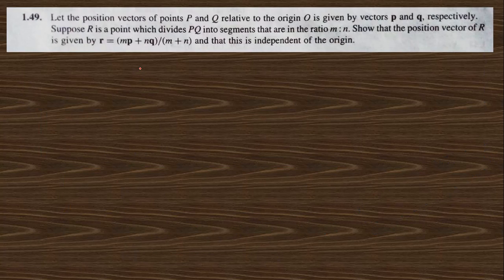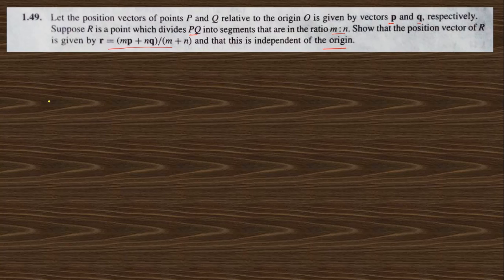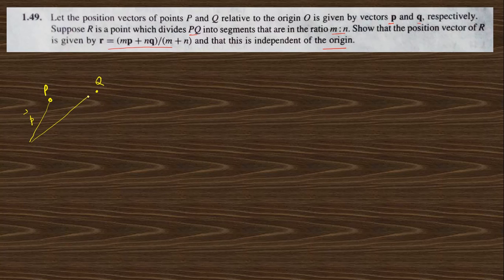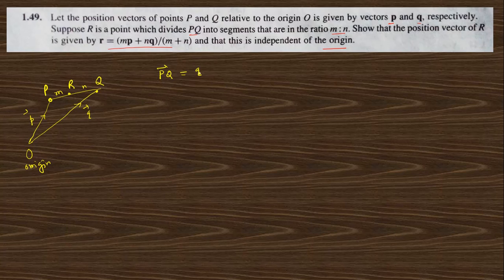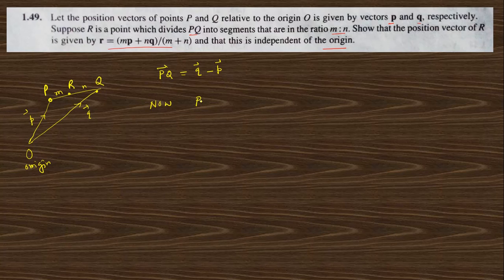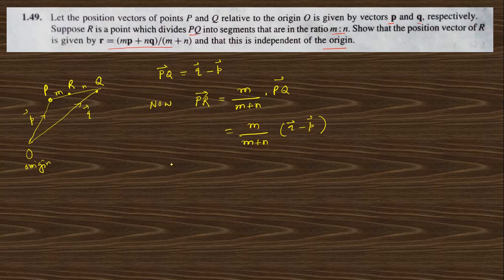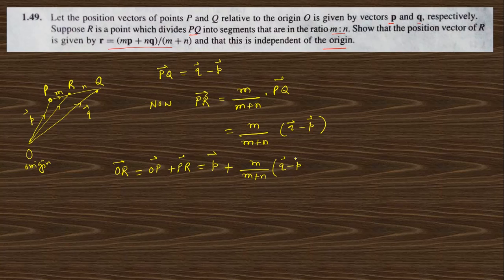Lec 4: Chapter-1 (PART-4): Problem Solution of 1.49 to 1.54: Vector Analysis by Spiegel